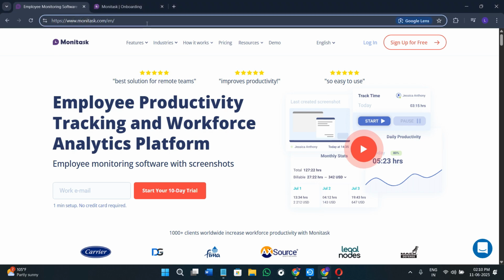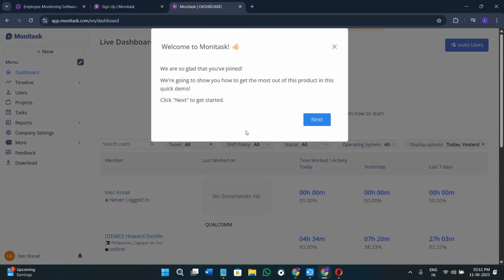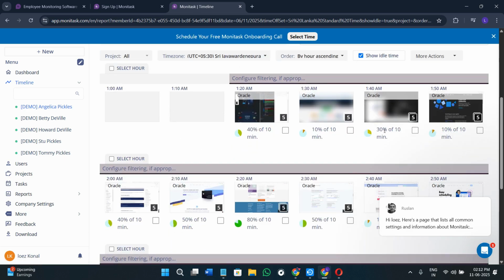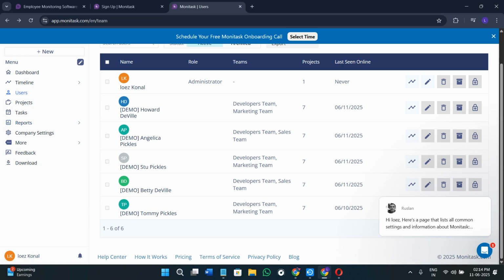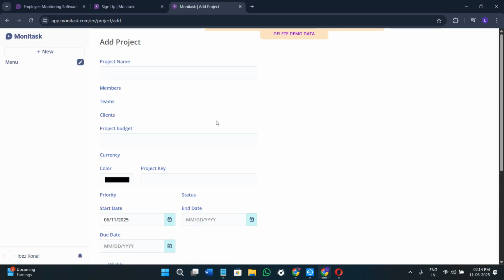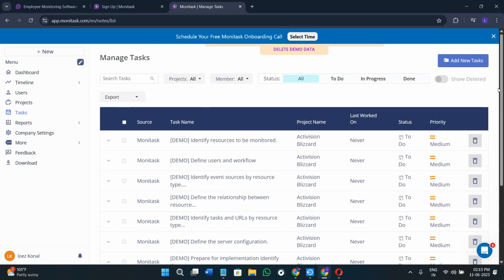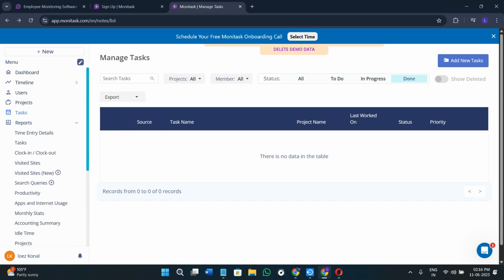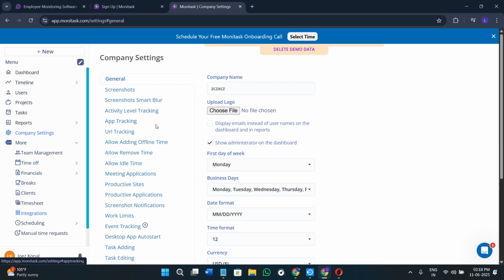How to Use Monitask (2026) | Demo, Review & Tutorial – Free Employee Monitoring Software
In this tutorial we have shown Easily track employee productivity with this Monitask tutorial (2026). Discover how to set up efficient monitoring systems, analyze productivity reports, and improve workforce management. Ideal for businesses seeking clear, low-competition monitoring guidance.